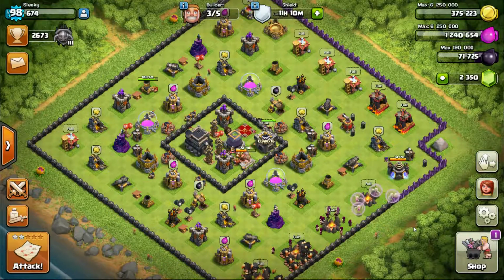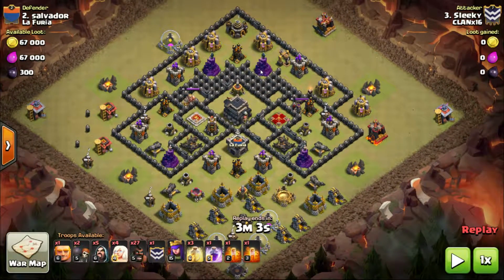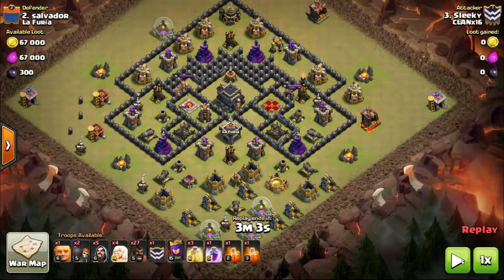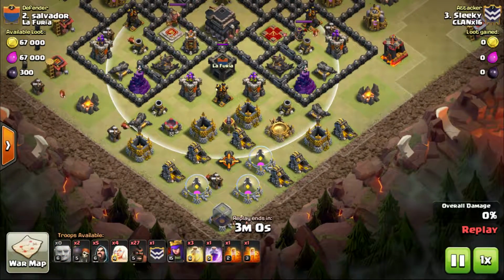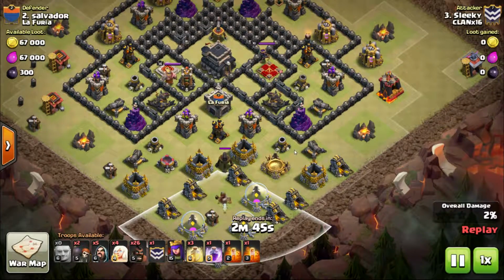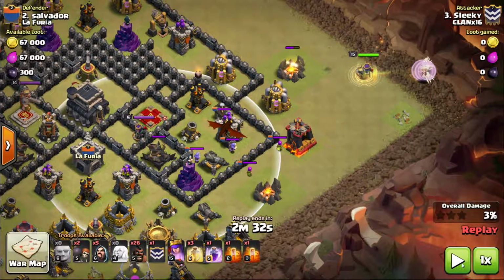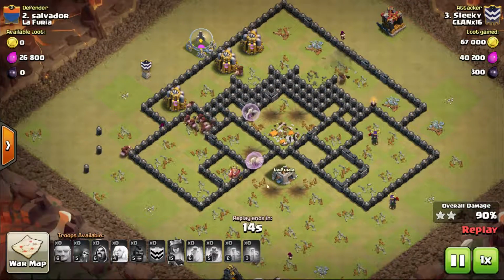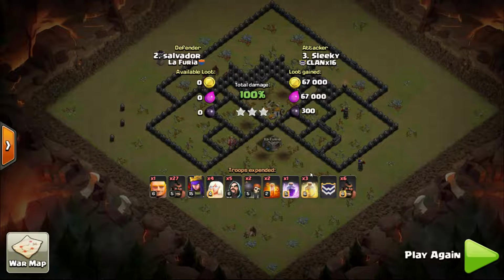TH9 Kingless 3 star against maxed level defenses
Decided to upload a clash video demonstrating a couple of things for a 3 star war attack without my king at TH9 using queen walk into hogs. Thought we'd get some SLEEKYx16 videos going again.